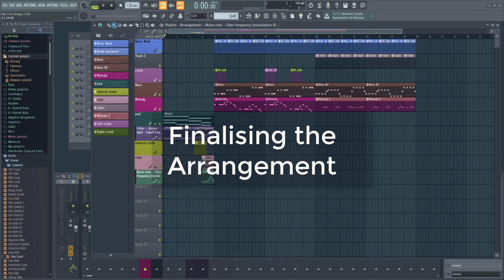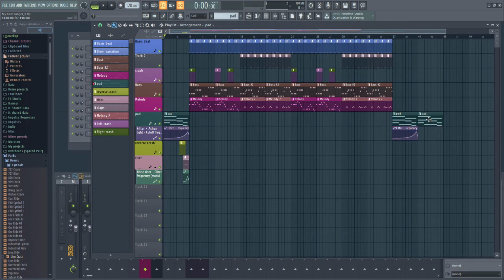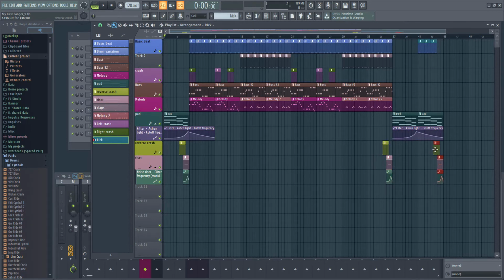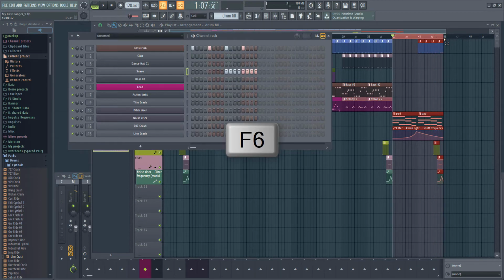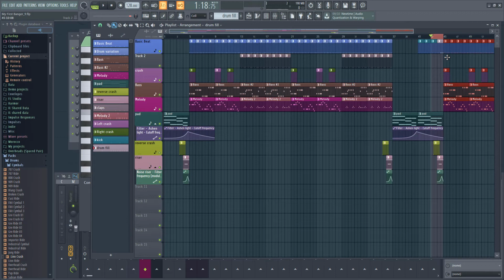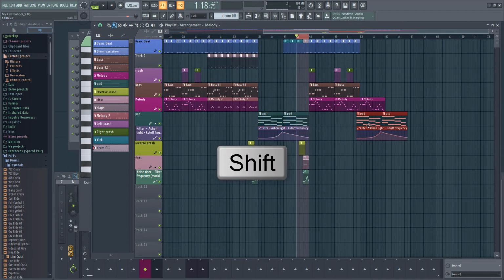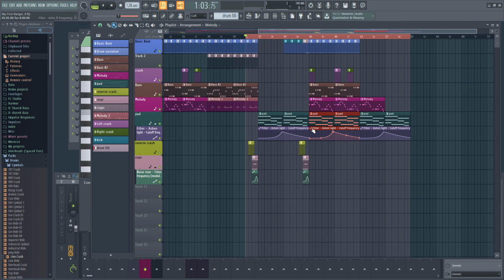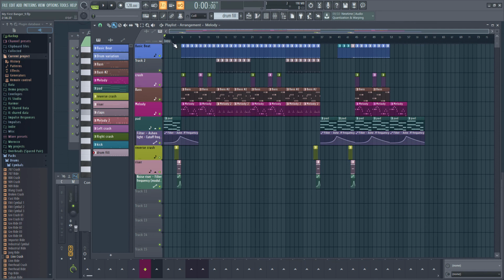11 - Getting Started With FL Studio – Creating an Arrangement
In this episode, we will finalise our arrangement, including adding a break and outro. By the end of this video, you'll have a full track lasting 2.5 minutes.

As with previous videos, we'll be re-using a lot of existing patterns to create our final arrangement, but with enough variation that it doesn't sound too repetitive.

This video is part of a series. The course teaches you how to make a track in FL Studio and covers all main areas in FL Studio (channel rack, playlist, piano roll, mixer). Learn how to create your own parts (beat, melody etc.), add effects and arrange a full track in the playlist.

Download the .zip file with all the projects and shortcuts used in this course